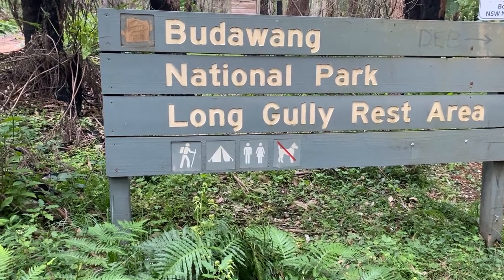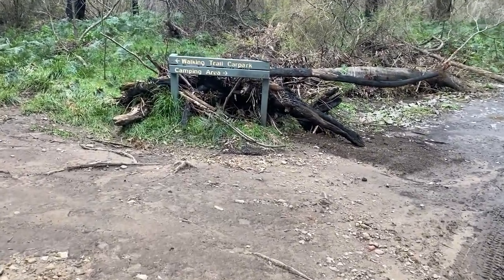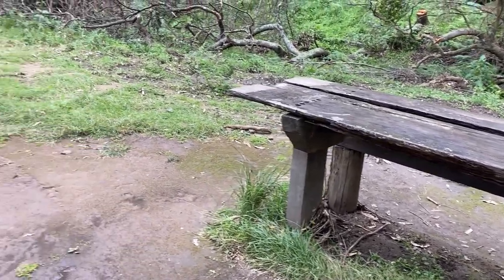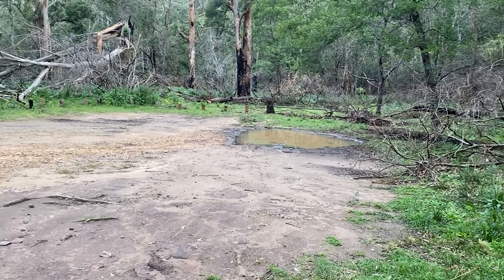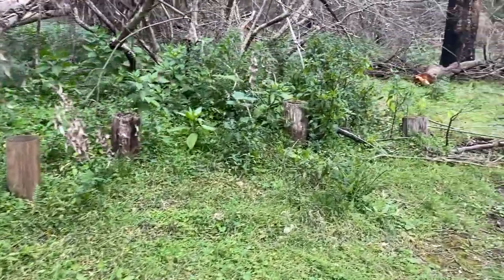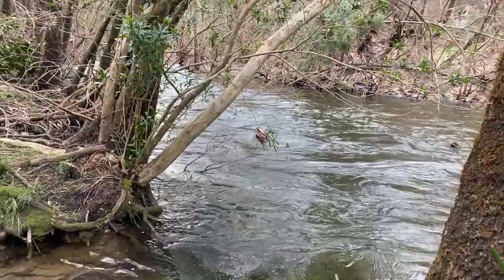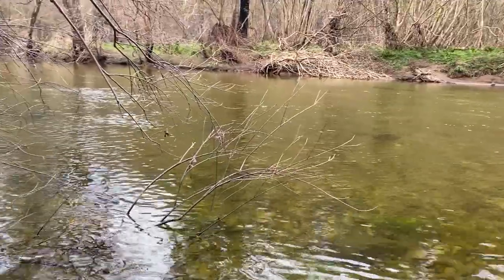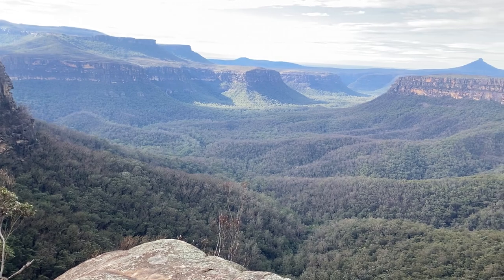Long Gully Rest Area/Camping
Whats at the long gully rest area, campsite run through, including toilet/bathroom facilities. what's close by. what to expect before you in in regards to the site.